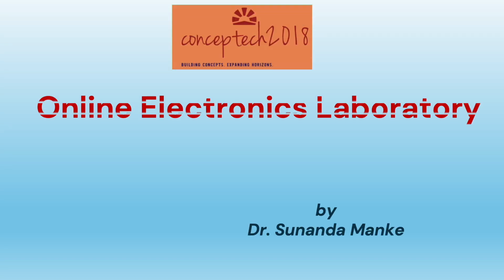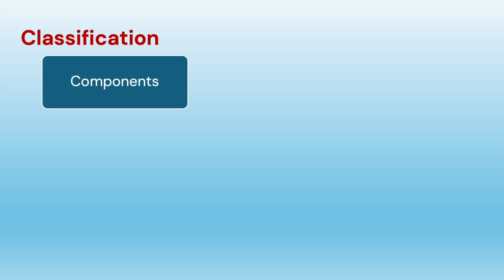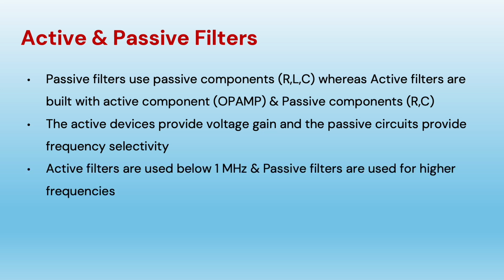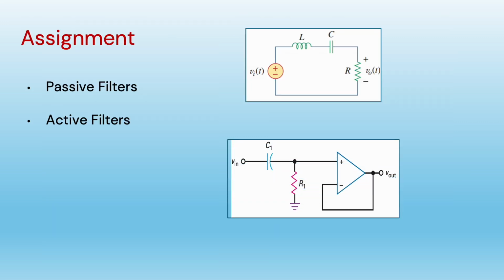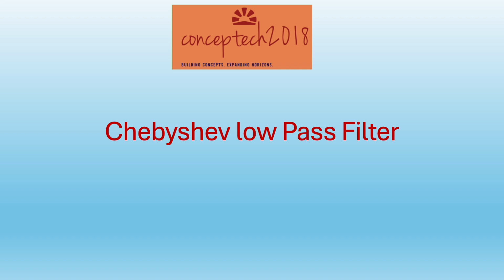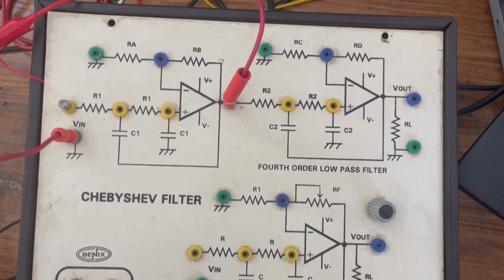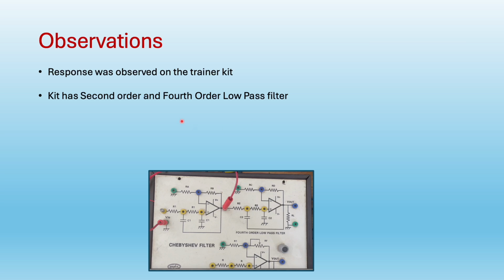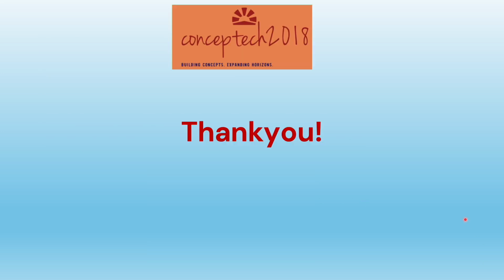Online Electronics Laboratory : Active Filter (Chebyshev Filter)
This video demonstrates the working of Chebyshev filters.Hardware trainer kit is used to check the response of the filter. The trainer kit contains Chebyshev second order and fourth order low pass filter. The input is connected using a function generator and output is observed on CRO.